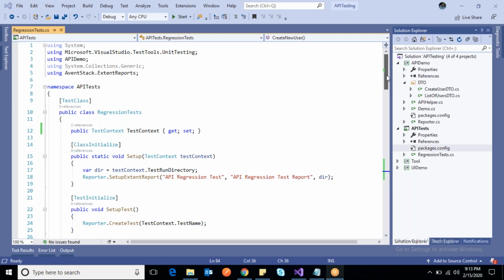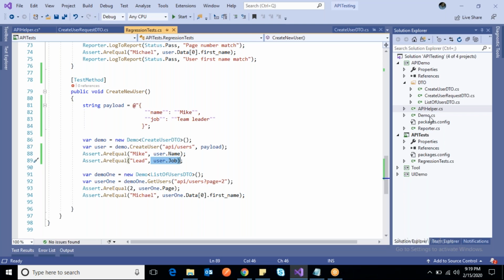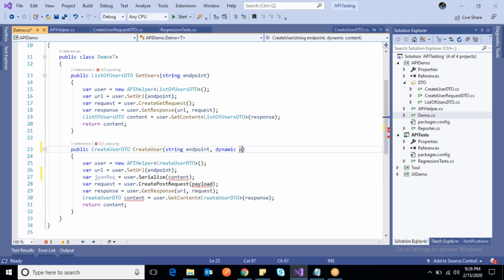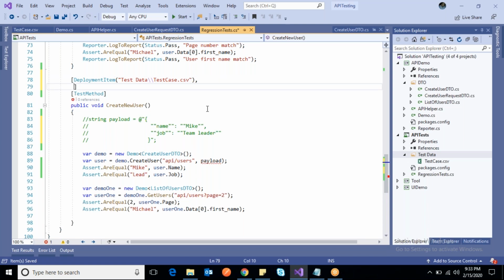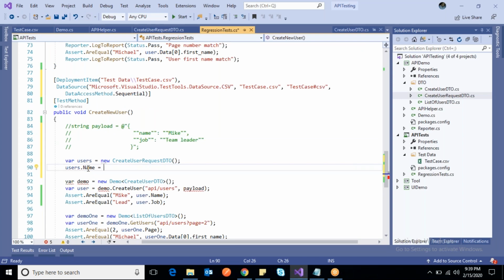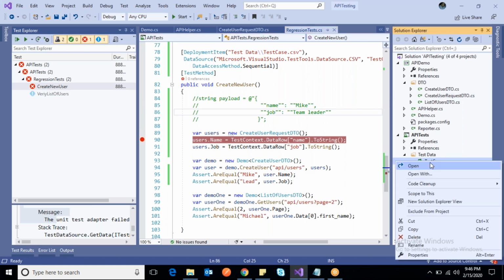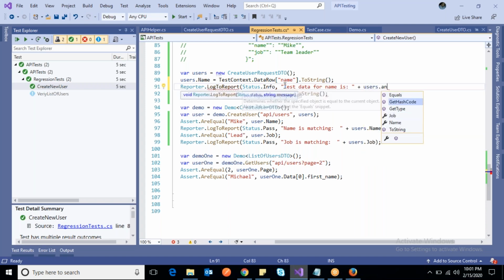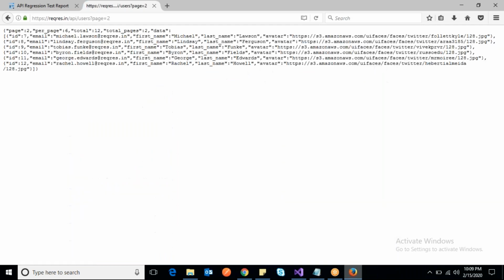RestSharp: REST API testing using C# RestSharp and Json.NET - Part 4 | Data Driven Testing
RestSharp is a powerful library to automate REST API using C#. In this video I will explain about important part of RestSharp and how to automate your REST API tests. I have used NewtonSoft Json.NET to serialize and deserialize JSON.

REST APIs Testing
API Testing Framework

RestSharp
API testing
WebServices Tutorial
Rest APIs
API Automation using C# RestSharp
Tests d'API REST à l'aide de C # RestSharp et Json.NET

REST API-testen met behulp van C # RestSharp en Json.NET

REST API testování pomocí C # RestSharp a Json.NET

REST-API-Tests mit C # RestSharp und Json.NET

Teste da API REST usando C # RestSharp e Json.NET

اختبار REST API باستخدام C # RestSharp و Json.NET

C # RestSharp ve Json.NET kullanarak REST API testi